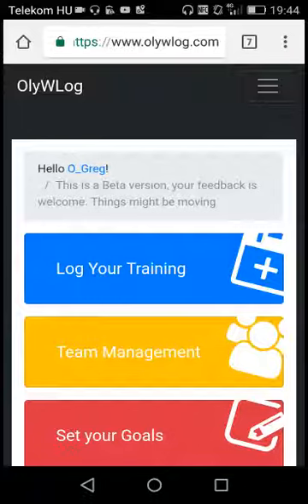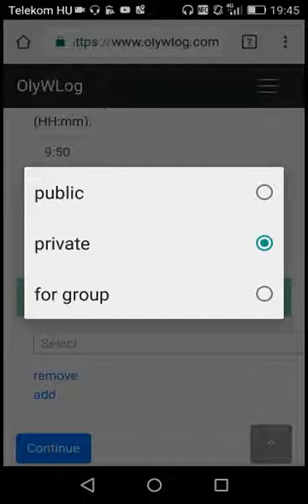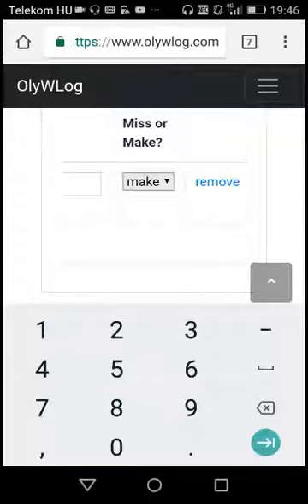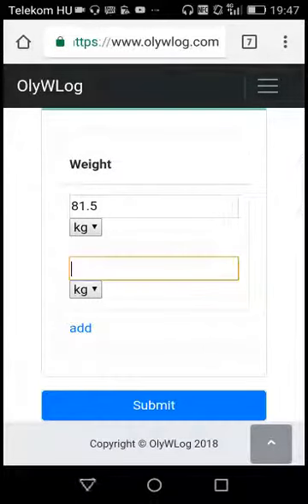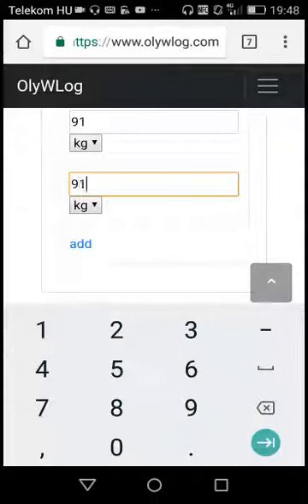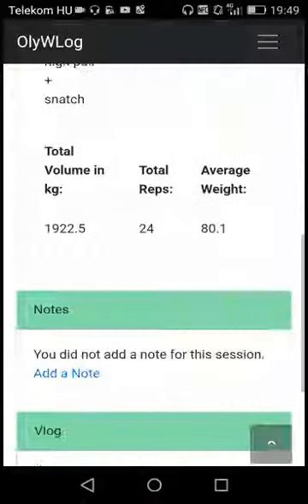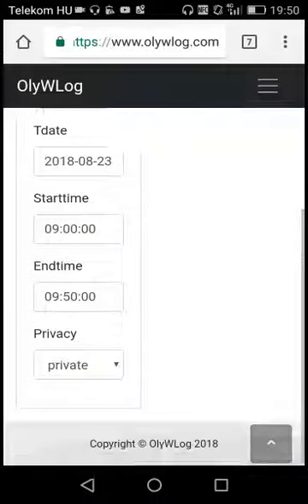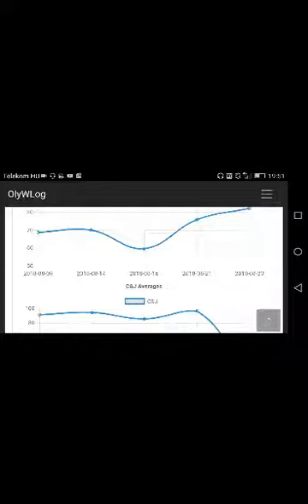How to log your training with Olywlog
Simple guide on how to enter workout details to the Olywlog webapp.